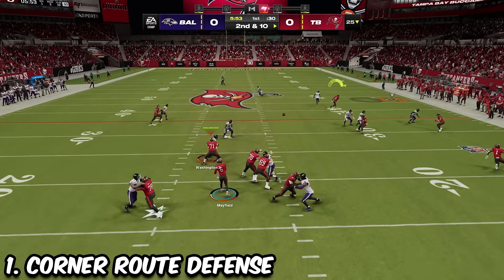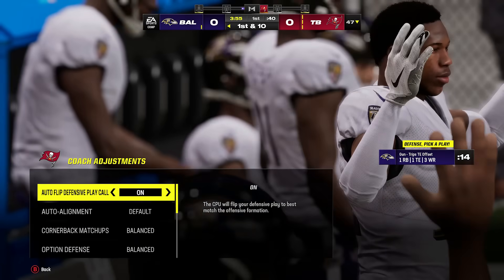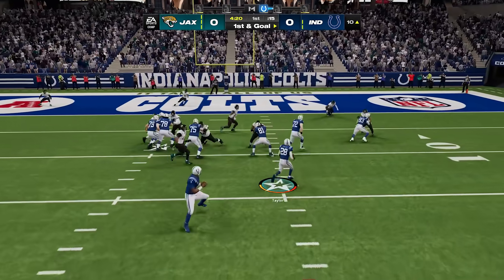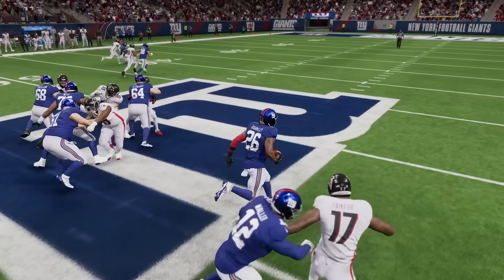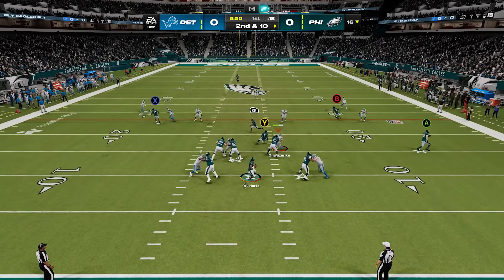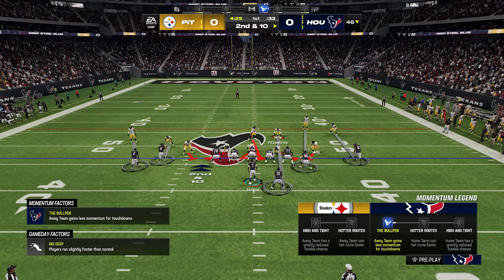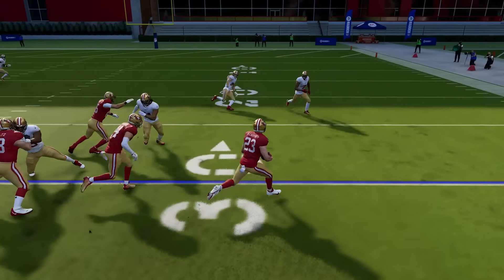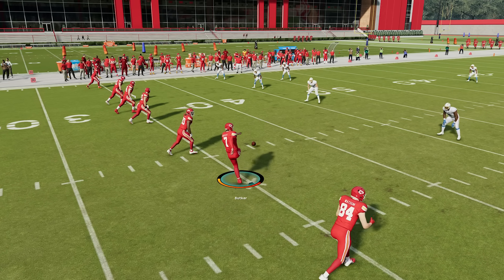10 Game Changing Madden Tips in 4 Minutes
In this Madden 24 tips video, I'll show 10 of the best Madden tips in just 4 minutes. I'll show the you best offense tips for Madden 24 and the best defense tips for Madden 24! If you want to learn how to play Madden 24 or how to get better at the game, look no further!

MY GEAR:
Gaming Monitor